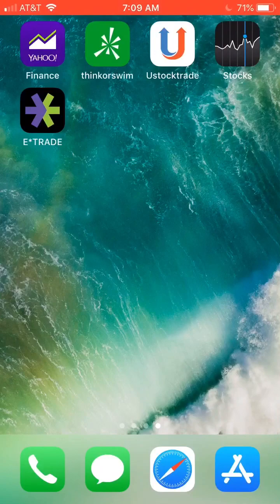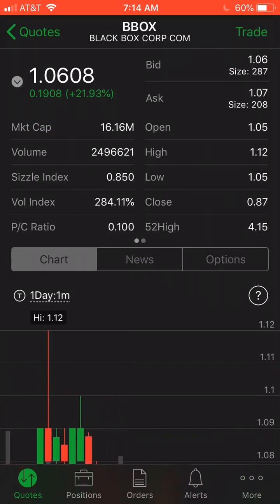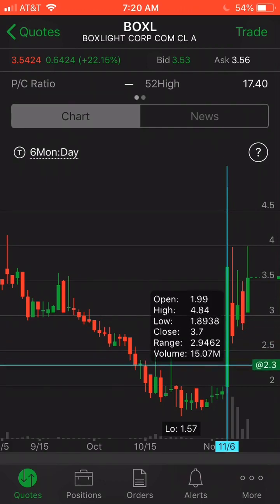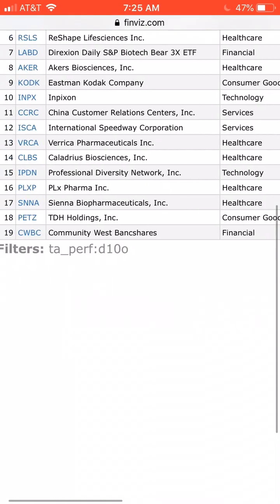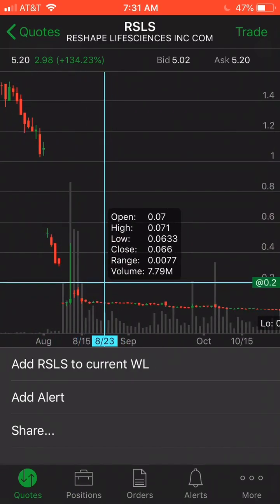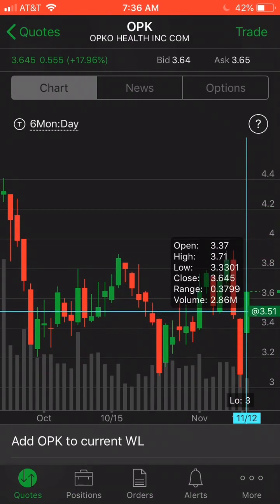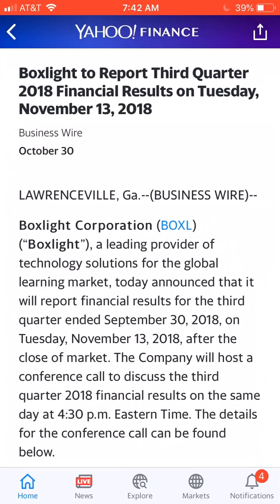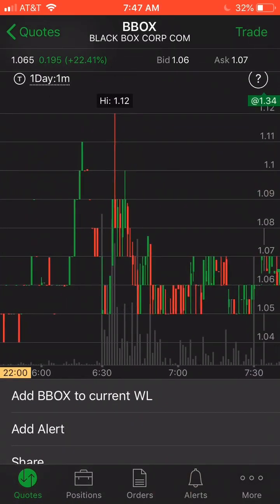My 1st Penny Stock Trading Video in Real Time #0001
Watch me scan for stocks on my phone and see if I find anything hot worth trading. The overall market is down today. 1/4 stocks follow the overall market. Will it affect my trading? Watch and find out.